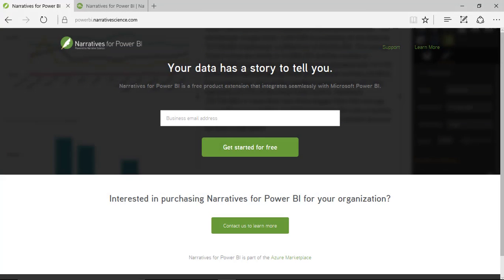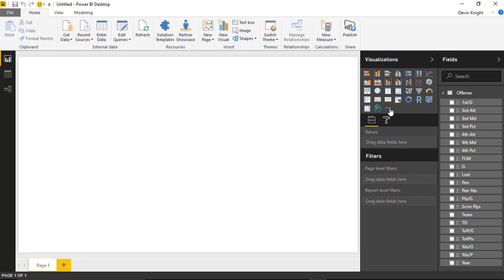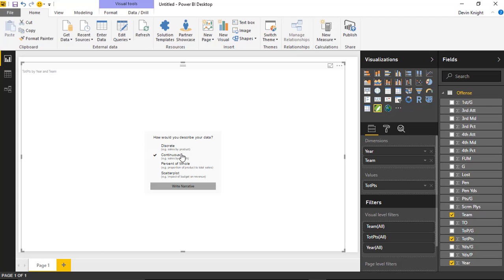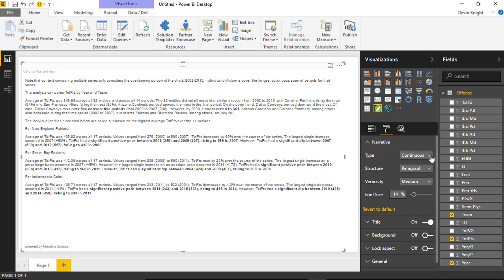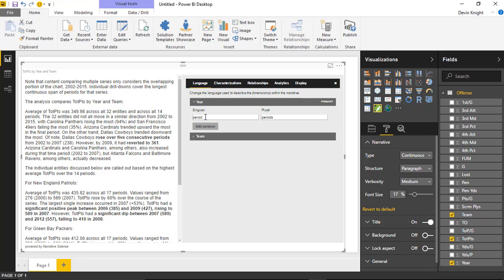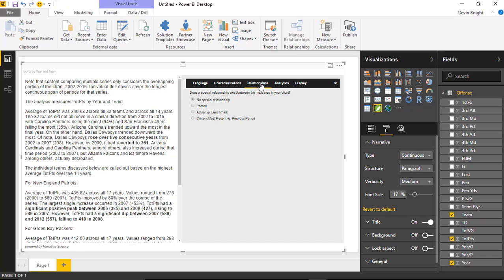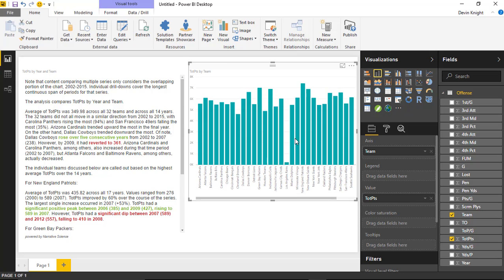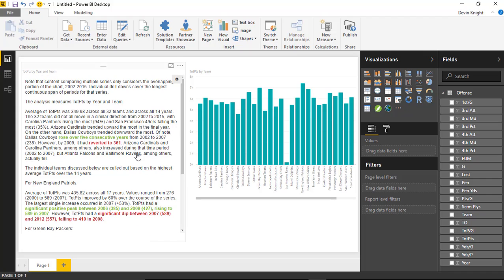Module 50 - Narrative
In this module you will learn how to use the Narrative Power BI Custom Visual.  The Narrative visual is developed by Narrative Science and it gives you the ability to automatically deliver analysis of your data.  The results look similar to a final report that a analyst might provide after spending weeks with your data.

Downloads:
NFL Data.xlsx